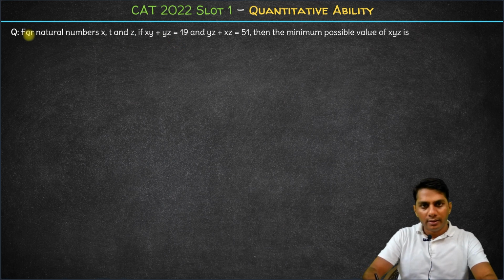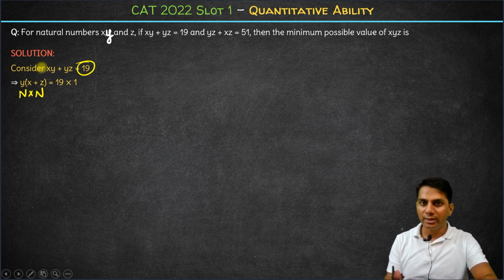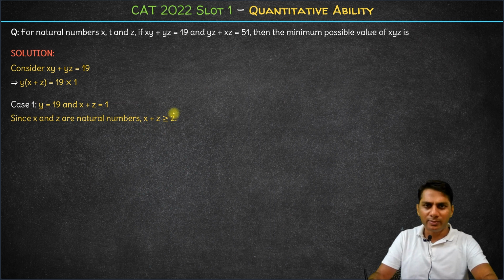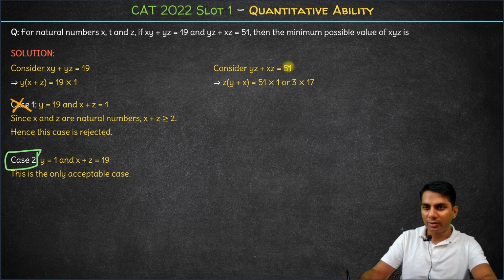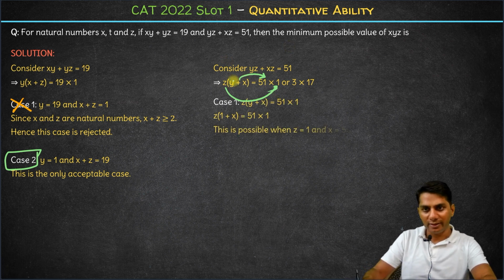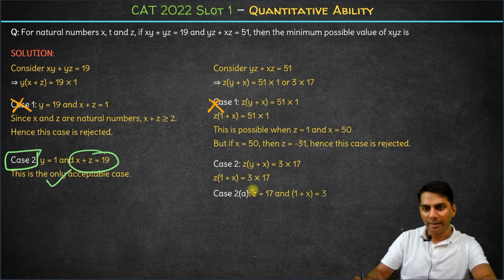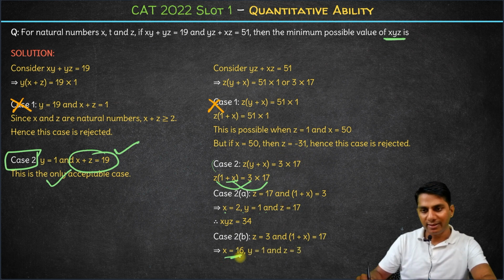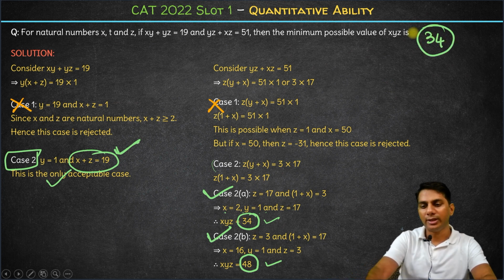xy + yz = 19 and yz + xz = 51 | Numbers | CAT 2022 Slot 1 Quant Solution | PYQs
Q: For natural numbers x, t and z, if xy + yz = 19 and yz + xz = 51, then the minimum possible value of xyz is

Topic-wise Preparation

Join Us